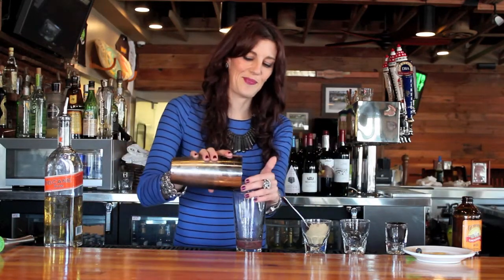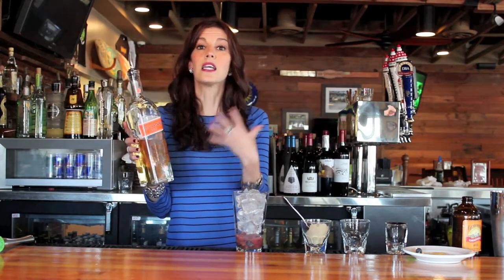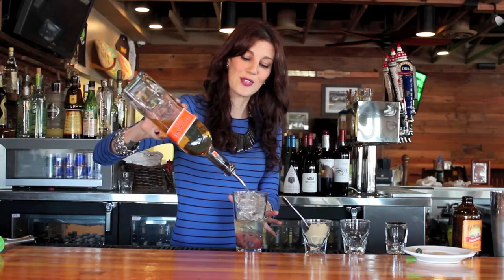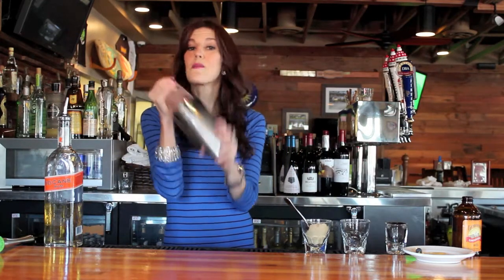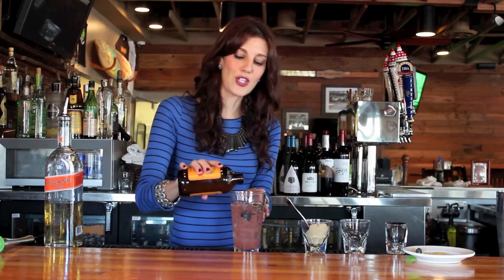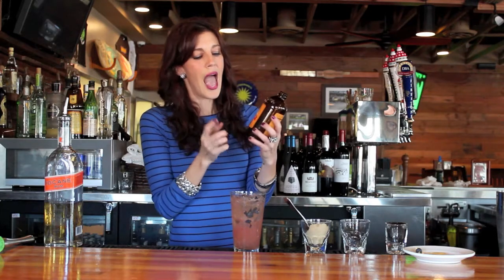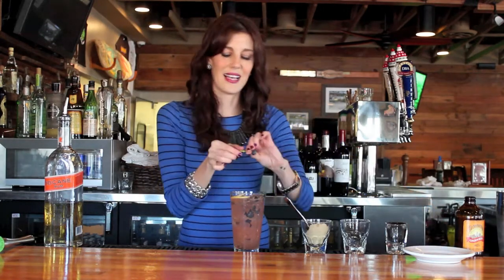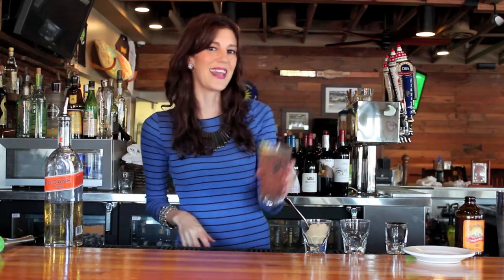Drink of the Week Blueberry Rum Smash